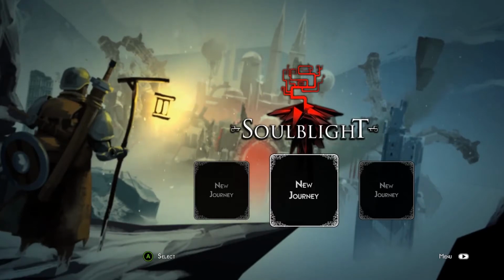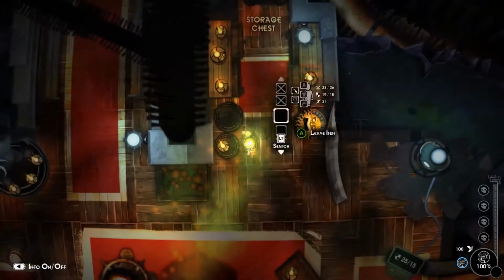Indie Game Friday: Soulblight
A quick look at a roguelike that uses a trait-based advancement system.